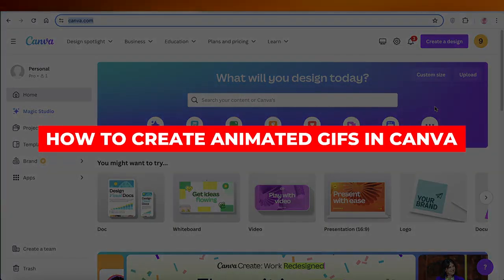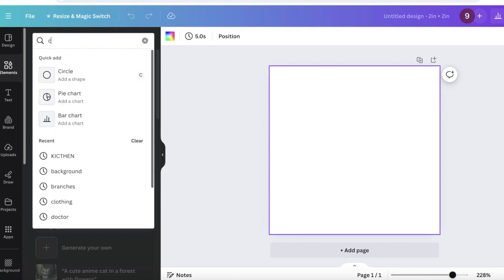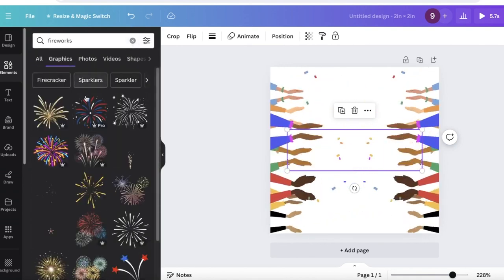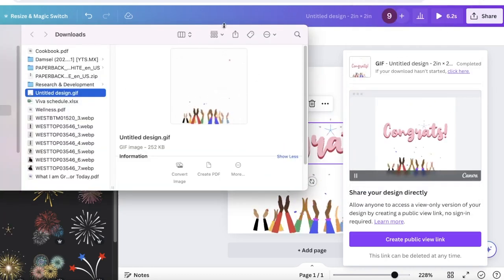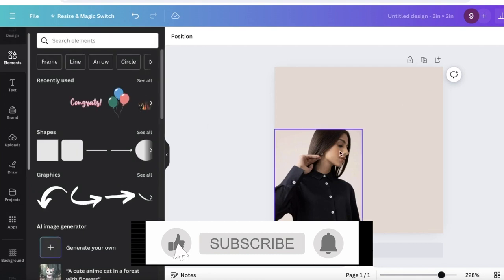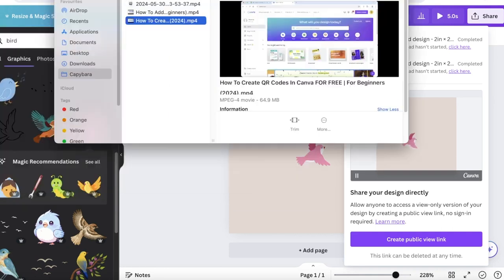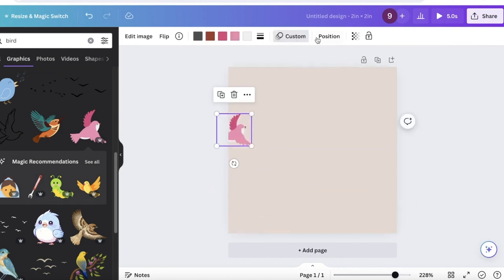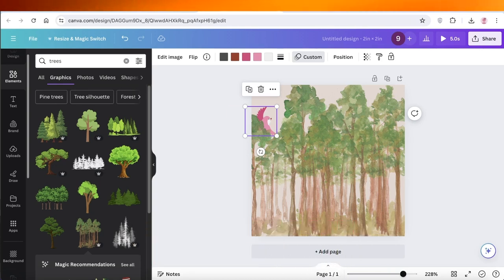How To Create Animated GIFs In Canva (2026) Full Tutorial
Creating animated GIFs in Canva is a simple and effective way to add movement and interactivity to your visual content. To begin, open Canva and choose the "Create a design" option. Select the "Animation" tab and choose a template or start from scratch. Customize your GIF by adding text, images, and shapes, and adjusting the timing and transitions to create a seamless animation.

Preview your GIF to ensure it looks and flows as desired. Once satisfied, click the "Download" button to save your animated GIF in either GIF or MP4 format. Share your creation on social media, websites, or email campaigns to engage your audience in a dynamic and creative way.